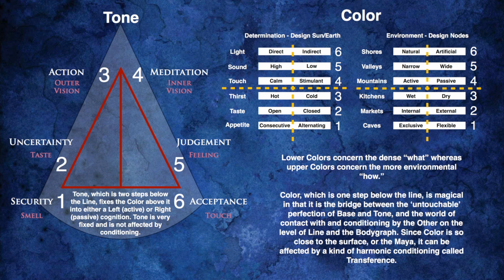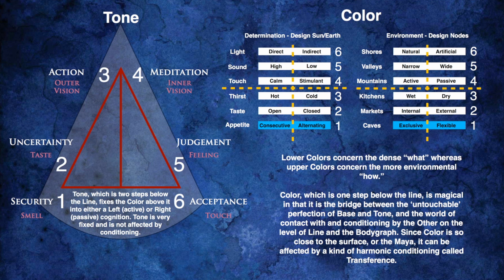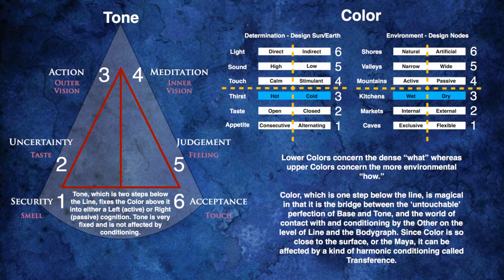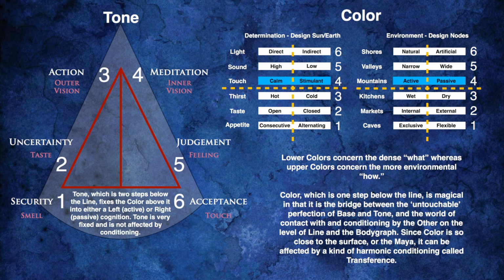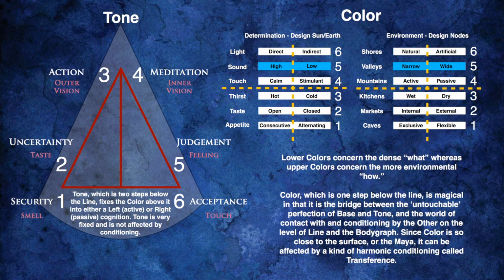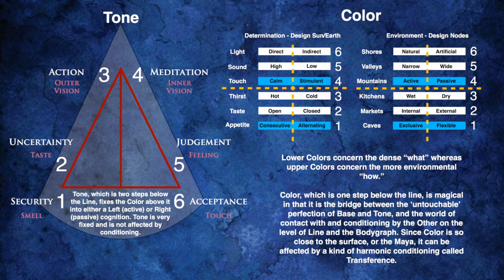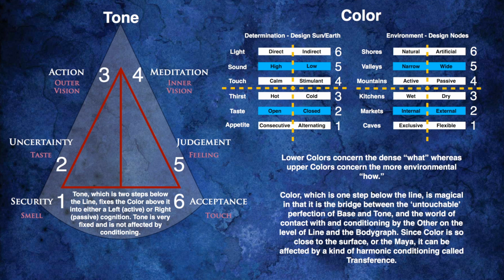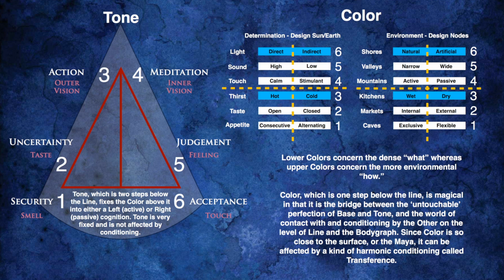Human Design: Getting Out of Transference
I strongly recommend listening to the entire Course from beginning to end and not simply jumping to your particular configurations with the time stamps below. Obtaining a proper context within the entire structure itself is critical in understanding your particular set up.

00:00 - What is Color and Transference

FIRST COLOR
11:28 - First Color Determination (Appetite)
18:17 - Left Fixed (Consecutive)
20:13 - Right Fixed (Alternating)

23:05 - First Color Environment (Caves)
24:37 - Left Fixed (Exclusive)
The Right Fixed (Flexible) First Color Environment wasn't covered as much. The Right Fixing of the First Color Environment simply means you're more flexible with who you allow into your "sacred space." Remember that Right Fixing is always more communal in a sense. The reality of others and the "motion of the ocean" plays a big role with Right Fixing Colors, just being able to go with the flow and absorb a lot of information. For the Right Fixed First Color Environment, you could actually feel really "tight" with certain individuals. It's like the expression "thick as thieves," you may be so tight with certain people, either as friends or in a particular living situation, that it can have an aura of its own. You are, just like the Right Fixed First Color Determination, sharing your appreciation for things, only this is being done environmentally with who you're around. You may experience quite profound synchronicity with meeting people at just the right time and the right place.

SECOND COLOR
27:22 - Second Color Determination (Taste)
32:15 - Left Fixed (Open)
34:11 - Right Fixed (Closed)

39:13 - Second Color Environment (Markets)
40:47 - Left Fixed (Internal)
42:02 - Right Fixed (External)

THIRD COLOR
43:40 - Third Color Determination (Thirst)
46:44 - Left Fixed (Hot)
56:29 - Right Fixed (Cold)
As opposed to what Ra taught, it’s become known that Hot determinations use Cold as a kind of “therapy,” and that Cold determinations similarly use Hot. The 3 is all about mixing, so of course this makes much more sense, especially when closely observing those with a 3rd color determination. The Hot is still Hot in their cognition, and the Cold is still Cold, but they balance the extremes of their experience with the other side of their color which acts as a therapeutic practice of sorts. Hot people may love swimming and/or keeping mugs in the freezer for drinks, cooler climates, etc. Cold people may love spicy food, warmer climates, etc. This helps balance and temper the intensity of the 3, and the 3 really is about balance, so this is an important upgrade of understanding with Determination. If you’re Hot and you’re always trying to eat Hot and be Hot, so to speak, you may burn yourself out. This also goes for the Cold in that they need certain experiences of heat, whether cognitively or physically, to greatly balance their inherent coolness. If you have a 3, just observe yourself and take note of these things. Also, DO NOT be too rigid with yourself. Fresh fruits and veggies whole or juiced or blended in smoothies can be good for anyone regardless of their color. Denying yourself healthy and healing foods because it’s not part of your supposed “PHS regimen” is a colossal mistake.

1:02:35 - Third Color Environment (Kitchens)
1:05:06 - Left Fixed (Wet)
1:08:55 - Right Fixed (Dry)

FOURTH COLOR
1:14:19 - Fourth Color Determination (Touch)
1:16:04 - Left Fixed (Calm)
1:23:01 - Right Fixed (Stimulant)
1:27:16 - Health, Fasting, & Law of Attraction Traps

1:32:42 - Fourth Color Environment (Mountains)
1:35:46 - Left Fixed (Active)
1:36:42 - Right Fixed (Passive)

FIFTH COLOR
1:37:05 - Fifth Color Determination (Sound)
1:39:41 - Left Fixed (High)
1:45:50 - Right Fixed (Low)
1:49:54 - Pooled as Opposed To Specific Resources, Options & Preferences

1:53:16 - Fifth Color Environment (Valleys)
1:56:40 - Left Fixed (Narrow)
1:58:07 - Right Fixed (Wide)

SIXTH COLOR
1:59:17 - Sixth Color Determination (Light)
2:01:11 - Left Fixed (Direct)
2:07:41 - Right Fixed (Indirect)

2:14:32 - Sixth Color Environment (Shores)
(Left & Right nature is quickly discussed. If you've listened to the entire Course up to this point, it should be fairly self explanatory.)

2:16:27 - Transference
2:16:42 - 1 & 4 Transference
2:32:26 - 2 & 5 Transference
2:54:13 - 3 & 6 Transference
3:16:08 - Conclusion & Tips